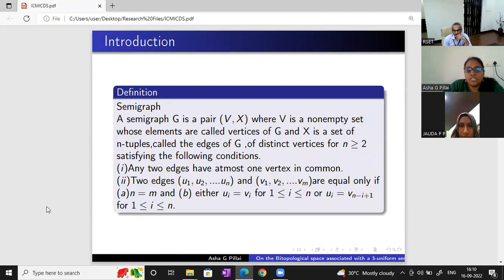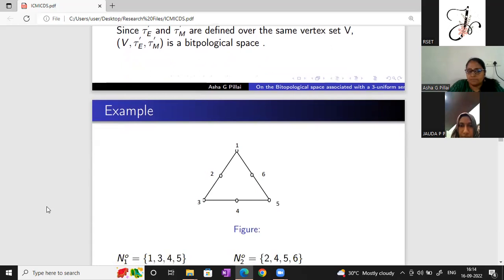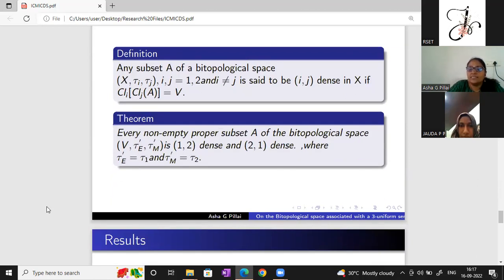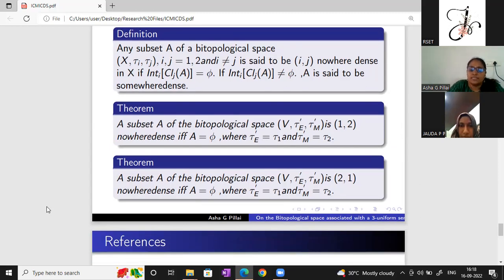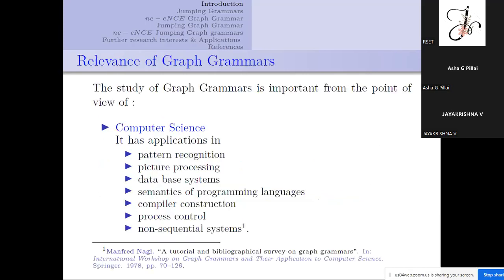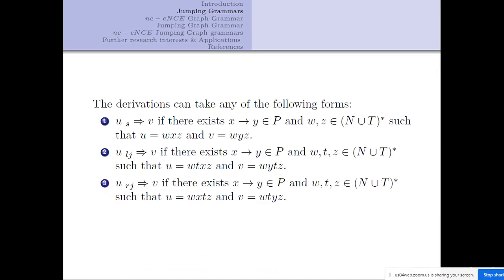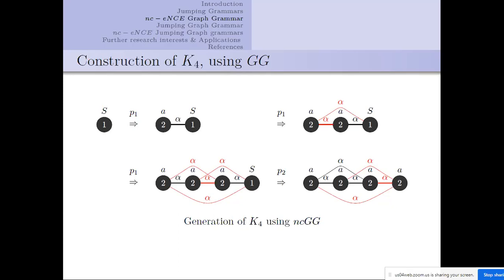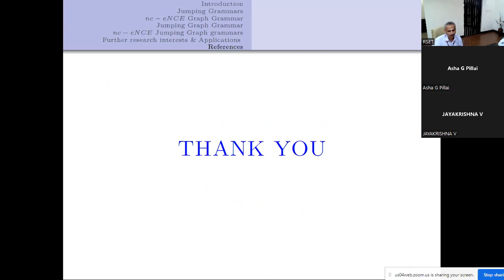INTERNATIONAL CONFERENCE ON MATHEMATICS OF INTELLIGENT COMPUTING AND DATA SCIENCE (ICMICDS-22)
Day2 Session 6